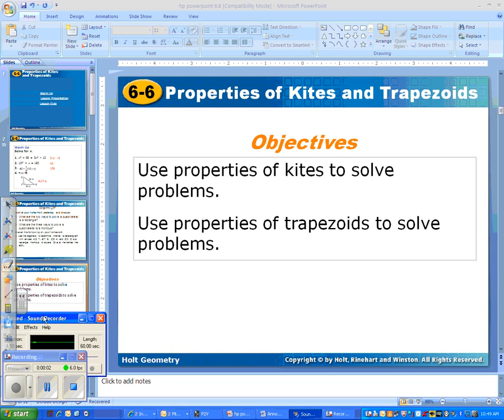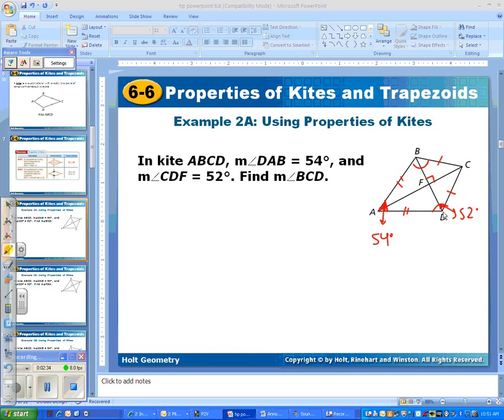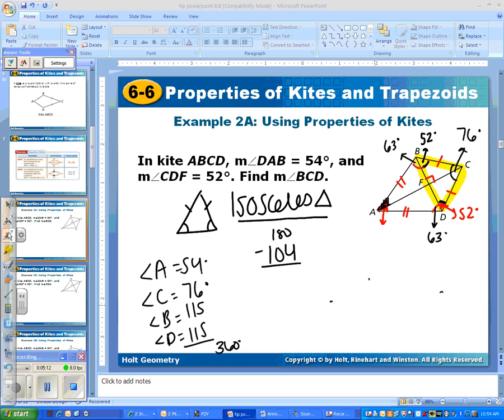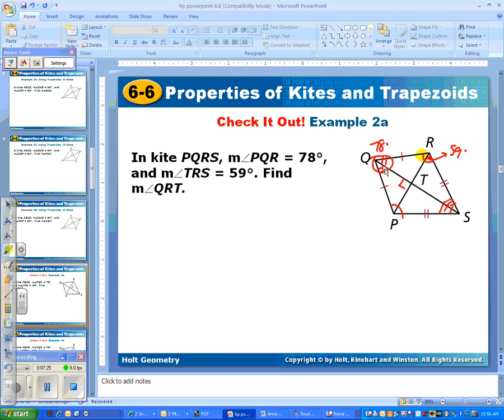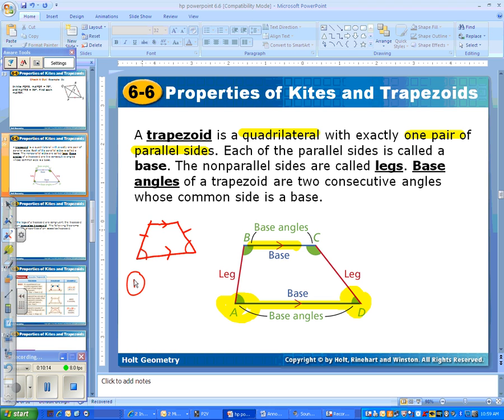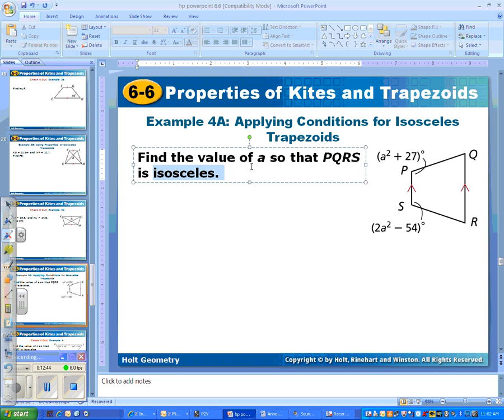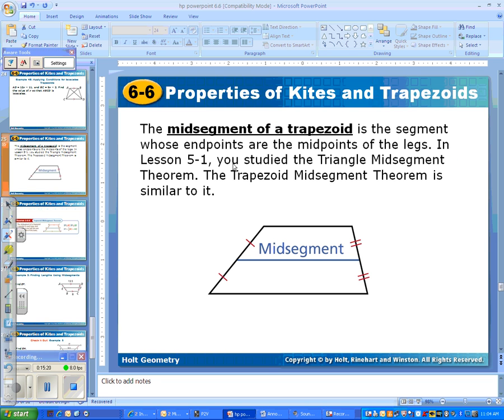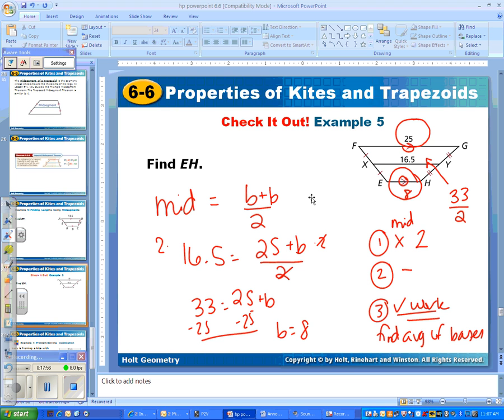Geom HP 6.6 notes.wmv